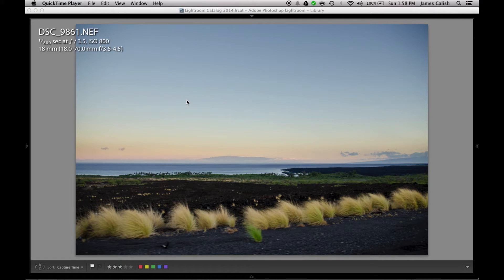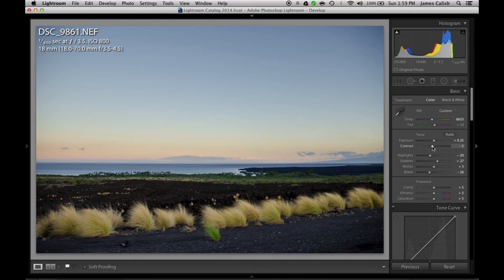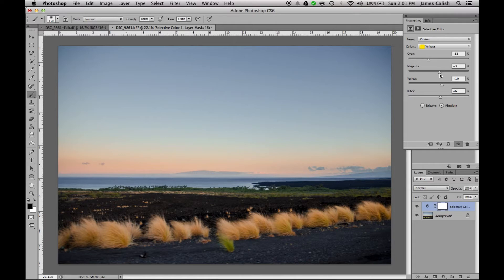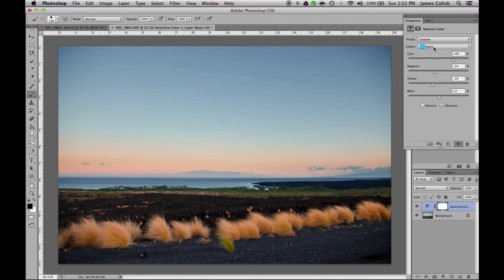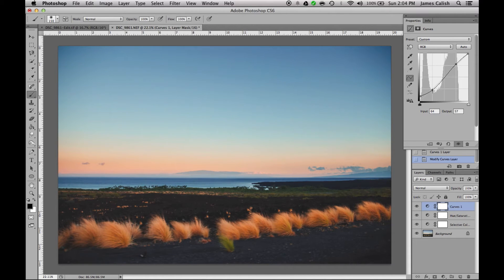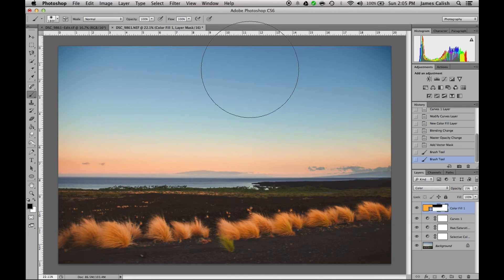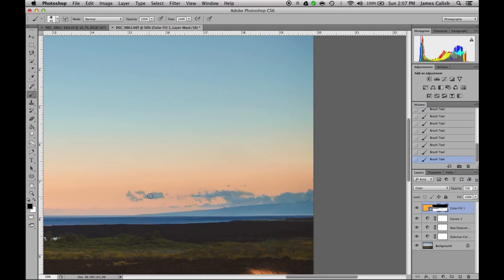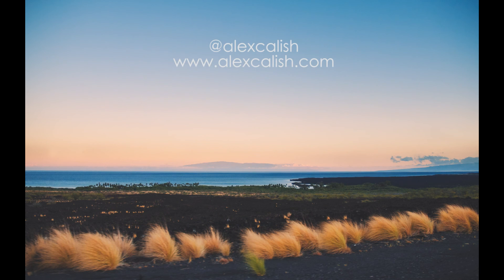Abe Kislevitz style photo editing tutorial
In this video I attempt to recreate the awesome photo edit and color grading style of Abe Kislevitz. Abe is the known for his numerous GoPro tutorials. But he has never made a video showing how he edits his amazing photos. Hopefully this is kinda close